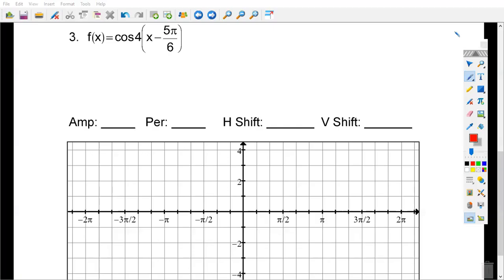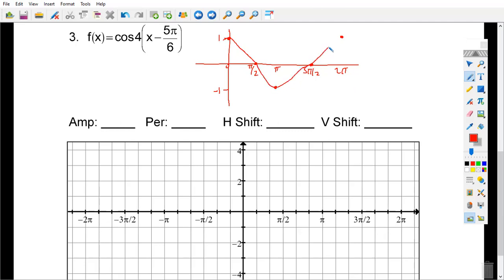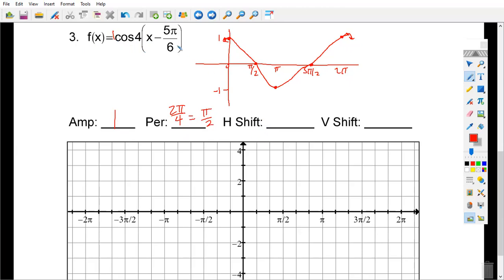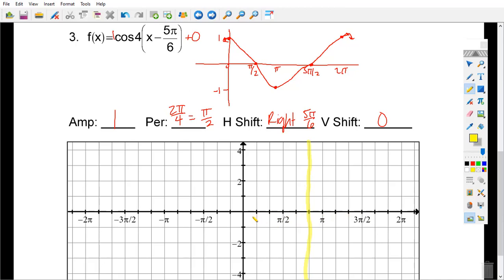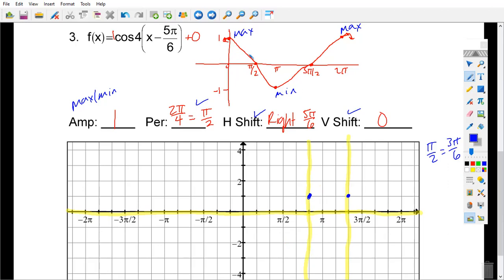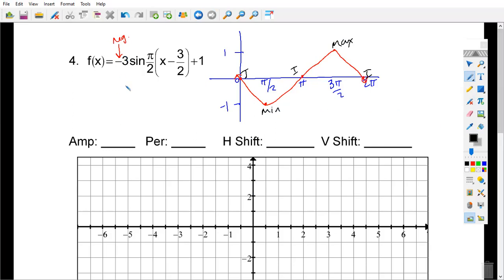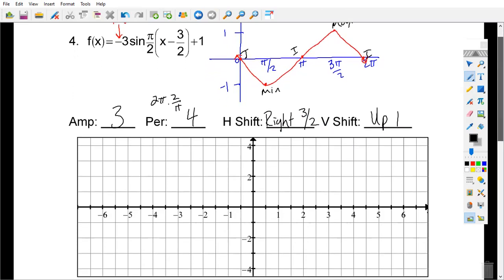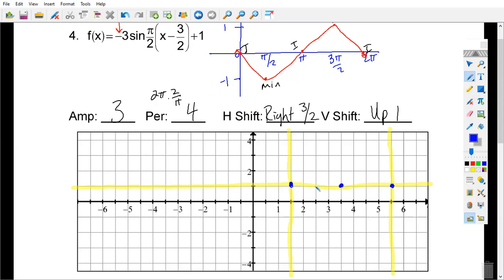9.3 Shifts of Trig Functions pt. 2